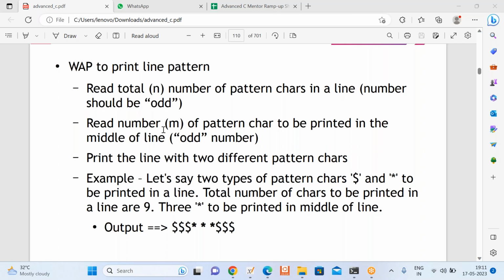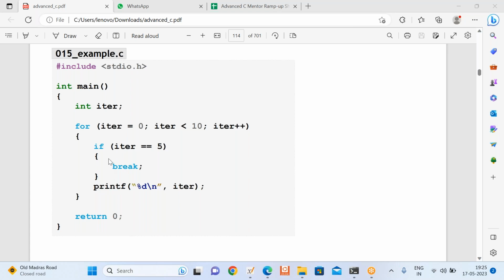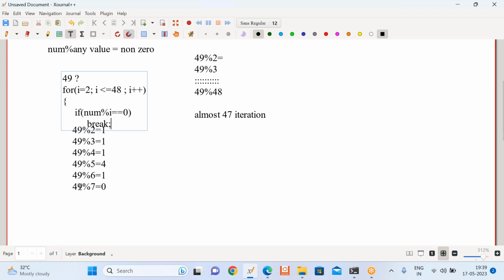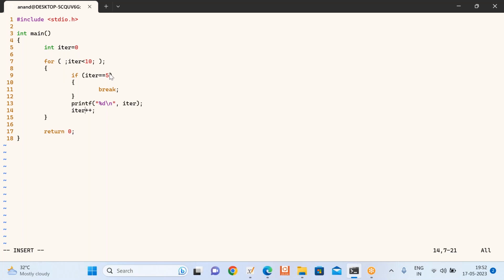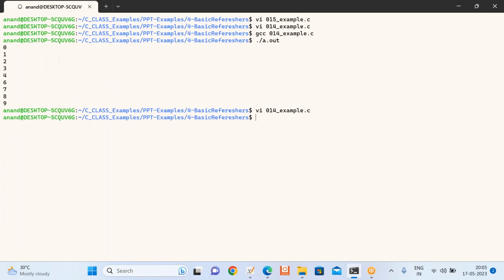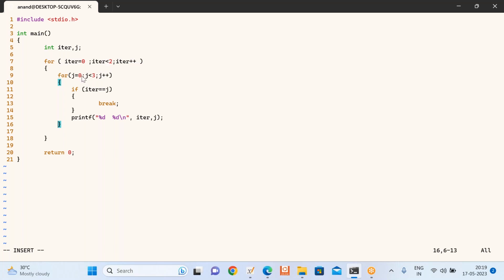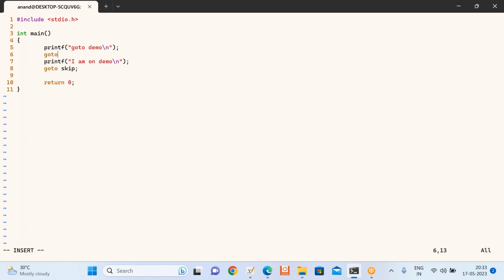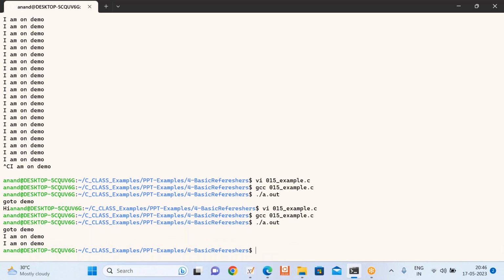Class 12 Basic Refreshers Break, continue, goto